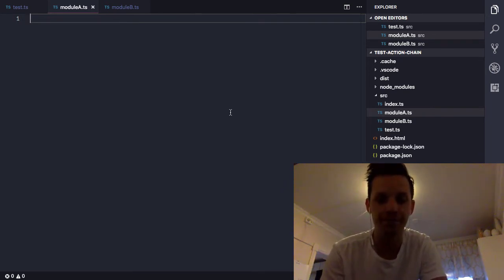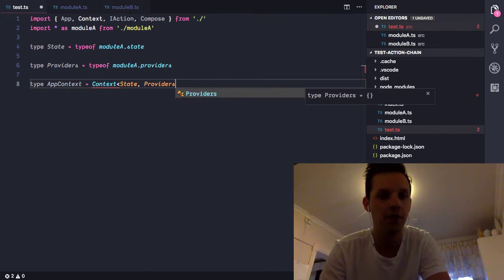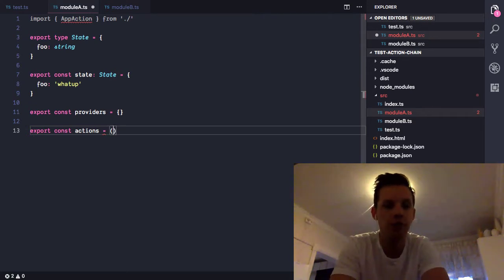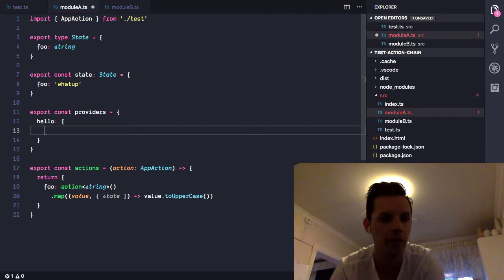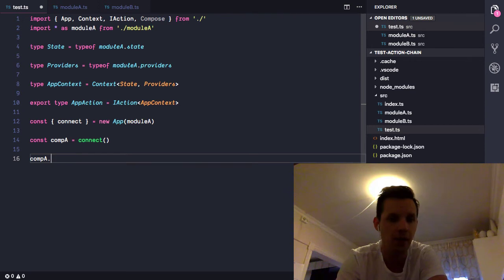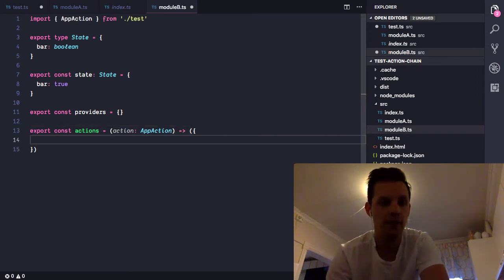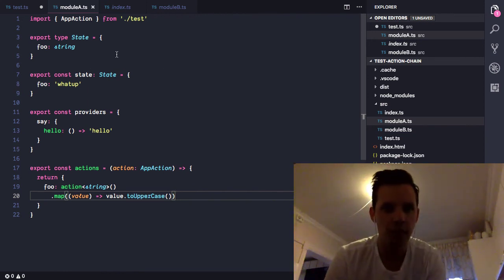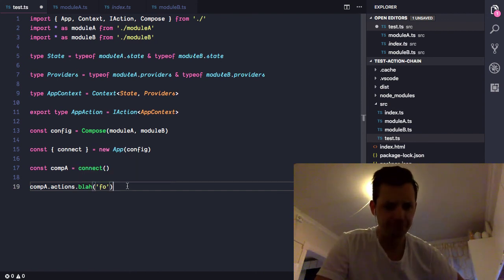overmind almost ready to go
Demoing the POC of the new Cerebral project, codename "overmind". It is a POC of the core API, using plain javascript modules to build application modules and composing them together with awesome typing support.